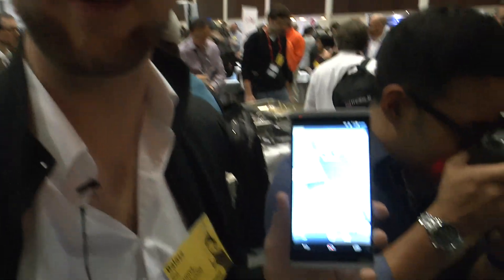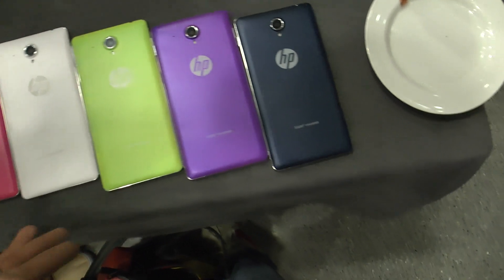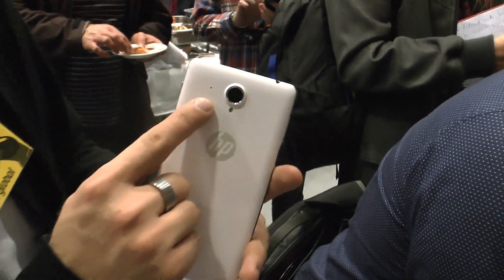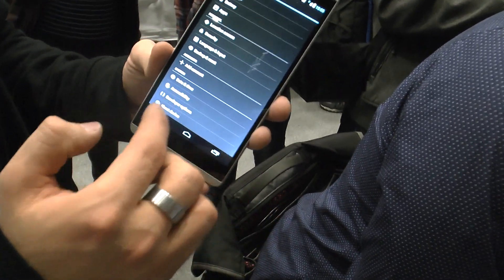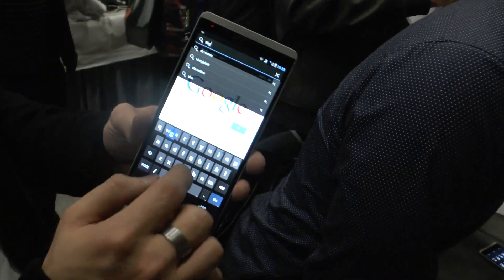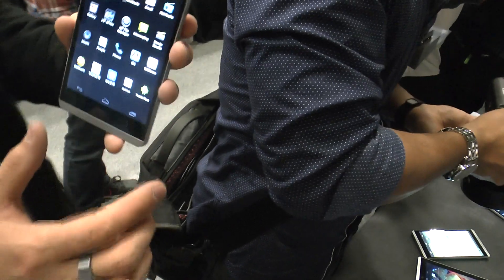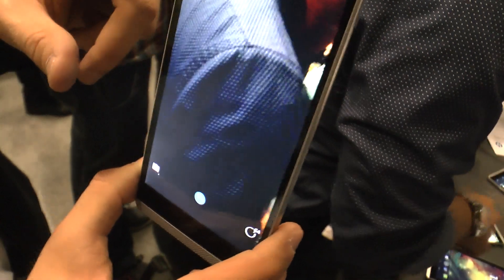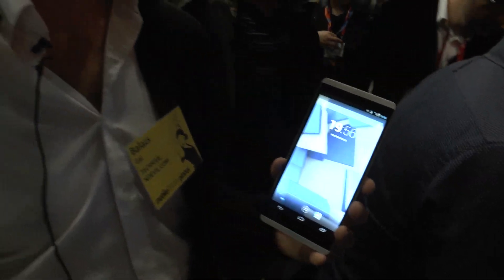HP Voicetab 6 Hands On [FHD]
- HP Voicetab 6 in a short Hands On at the MWC 2014 in Barcelona. Touchscreen and Android OS with this nice Product.